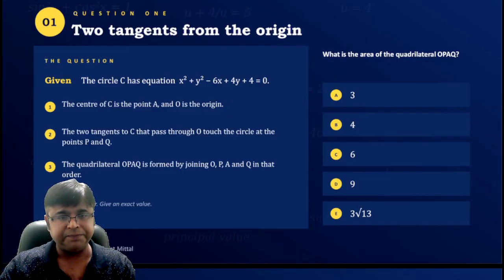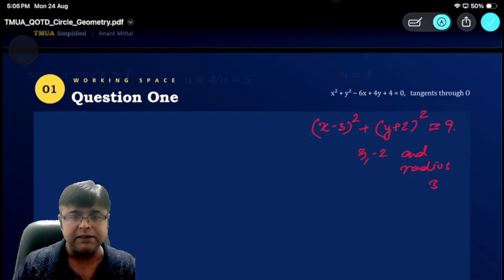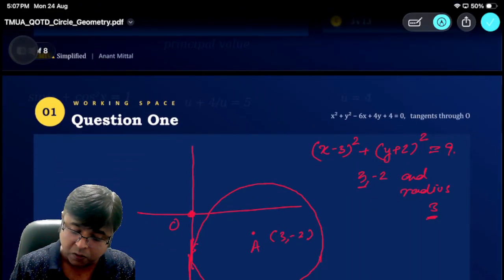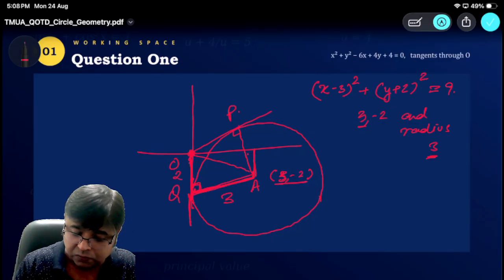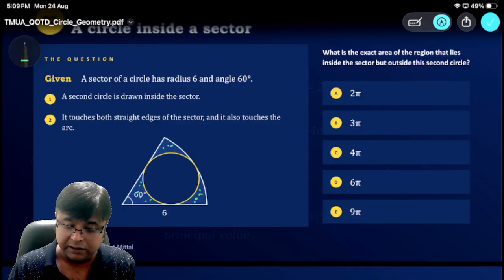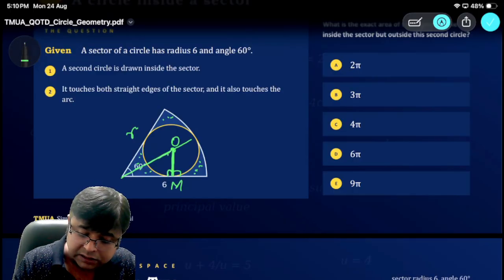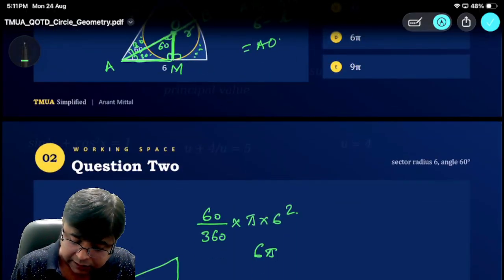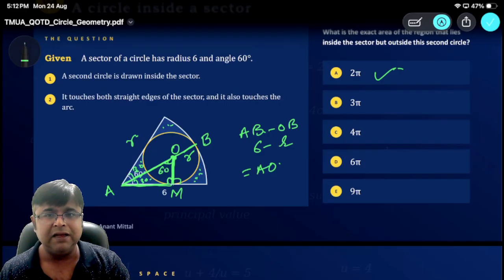TMUA Questions of the Day #10 | Can You Solve This? 🤔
Time for today's TMUA challenge! 🚀

Try this carefully selected TMUA-style question and test your mathematical thinking before checking the solution.

🎯 In this video:

One challenging TMUA-style question
Step-by-step solution
Key concept explained clearly
Efficient solving approach

⏸️ Pause the video and solve it yourself before watching the solution.

💬 Comment your answer below and let us know how you approached the question!